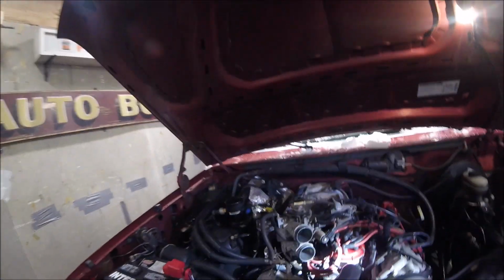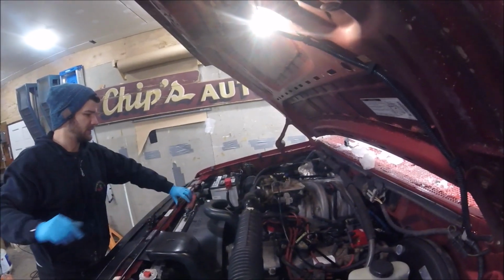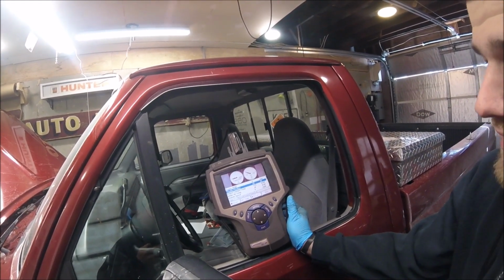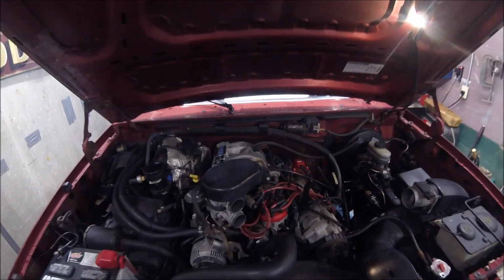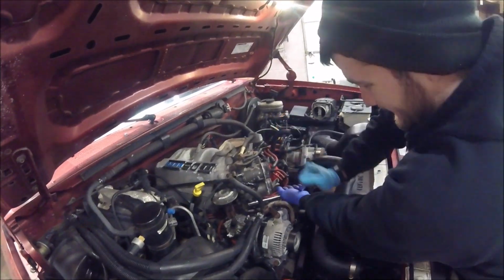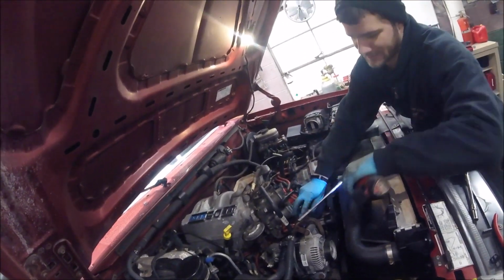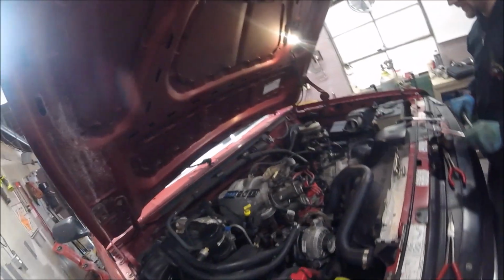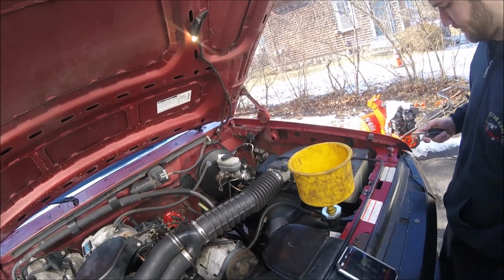1996 Ford F150 High Idle Diagnosis and Repair - See Description for Parts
Diagnosing and repairing a high idle on the pickup with buddy Pete.

Motorcraft TPS

Fel Pro throttle body gasket

Gates Throttle Body Hose